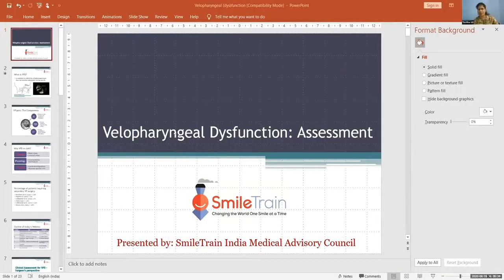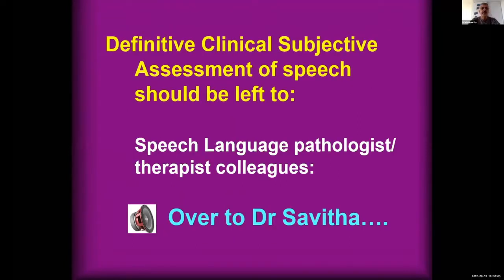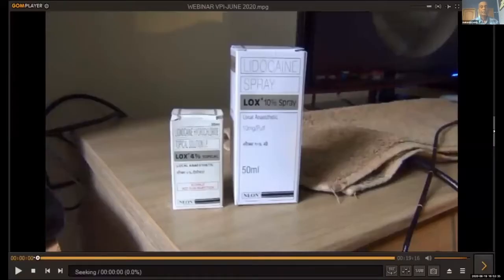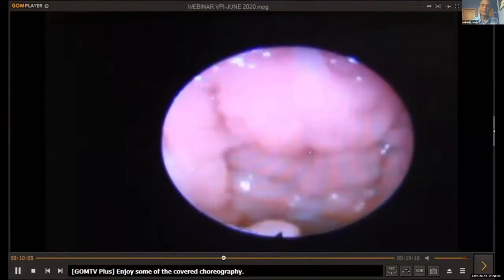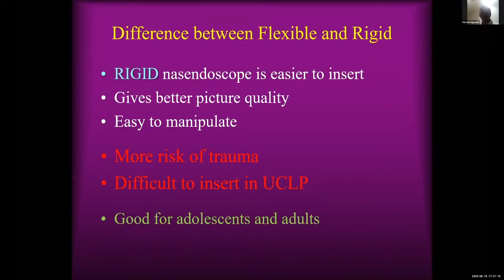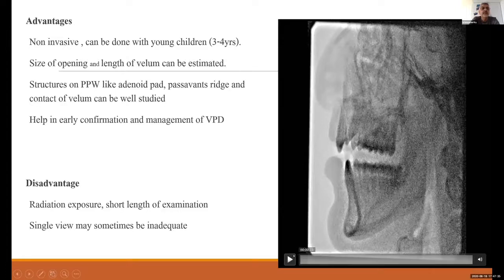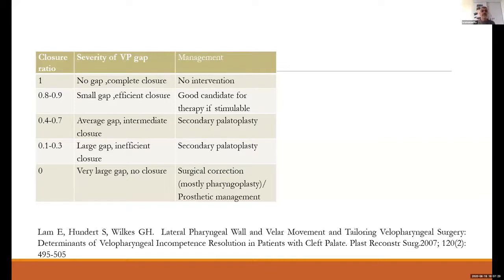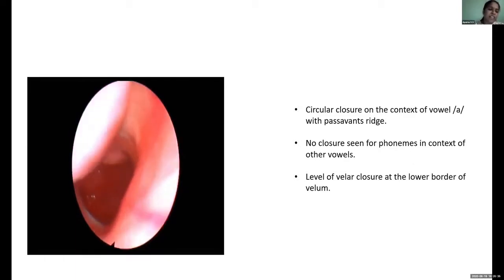VPD Assessment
Smile Train India's Medical Advisory Council discusses VPD Assessment.